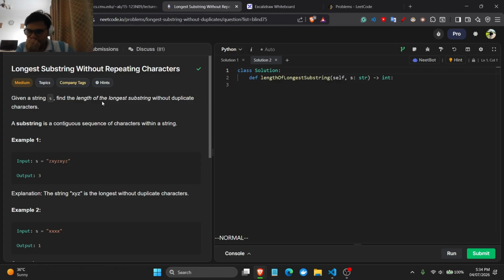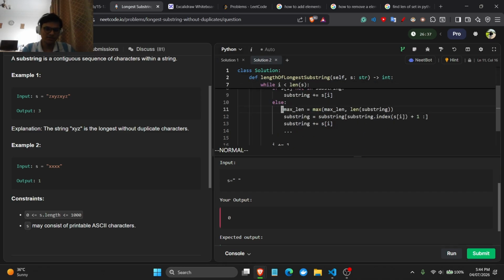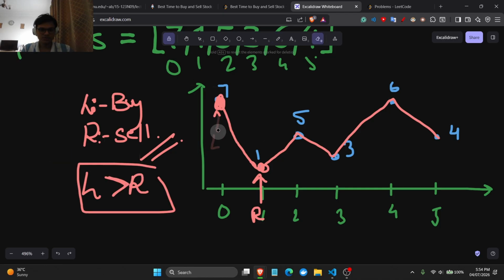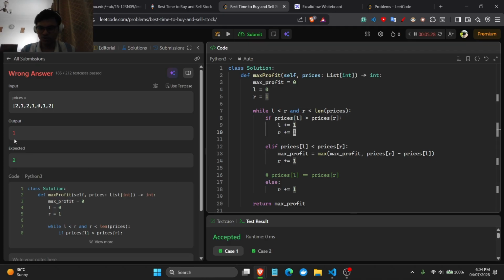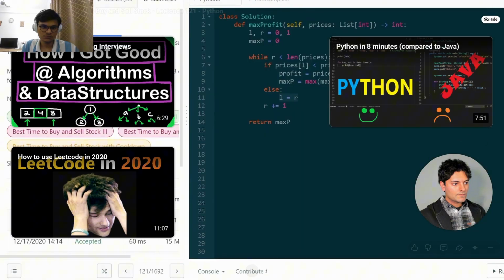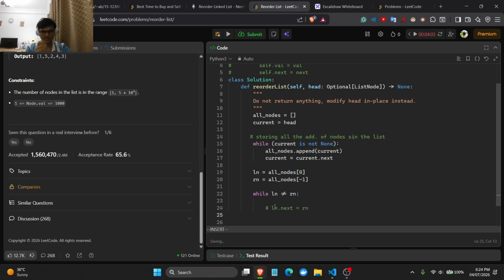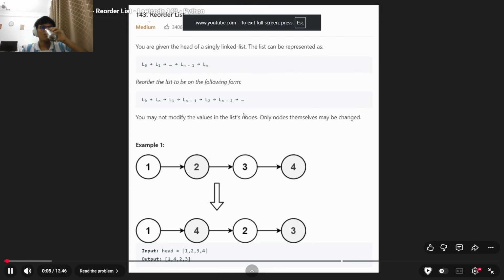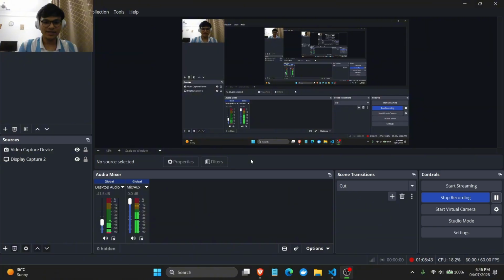Best Time to Buy And Sell Stock and Reorder List ( NeetCode, LeetCode )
Another leetcode/neetcode grind video. This time we did some sliding window and linked list-related questions; I was able to solve the linked list question on my own, even tho. My solution's space complexity was O(n), again hoping to keep up the grind and get better at it.